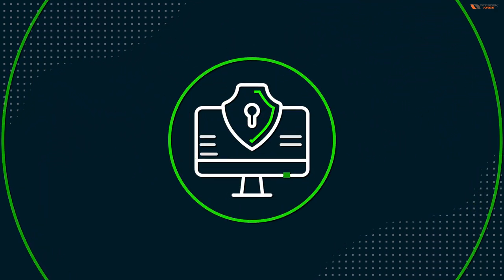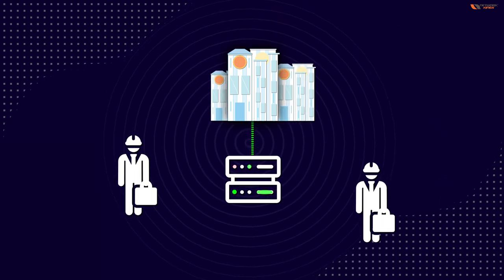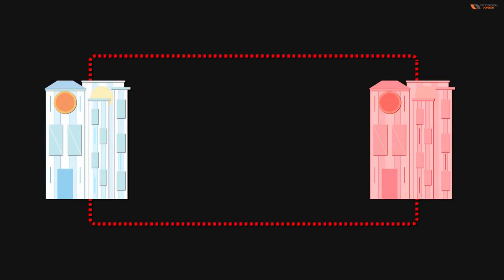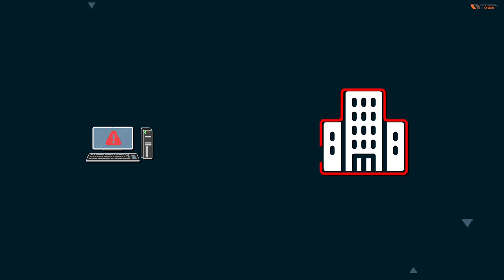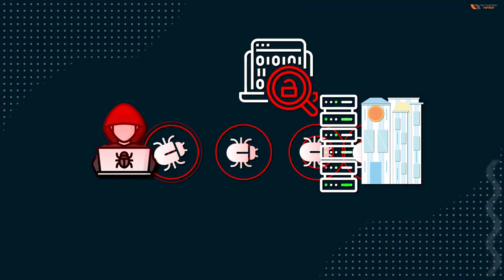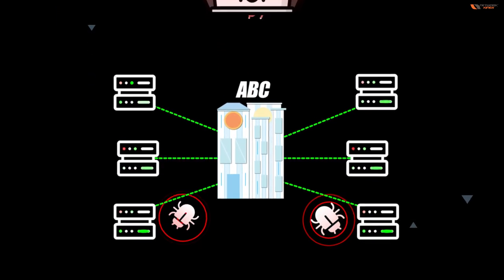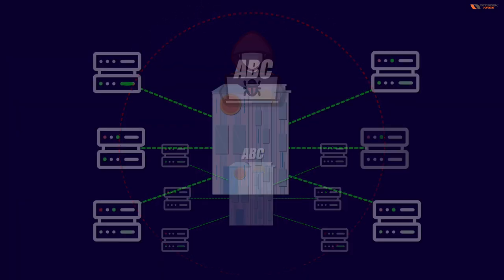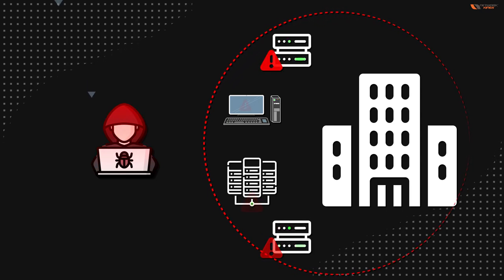Threats, Vulnerabilities and Exploits | CCNP Security | Animation Video | Network Kings